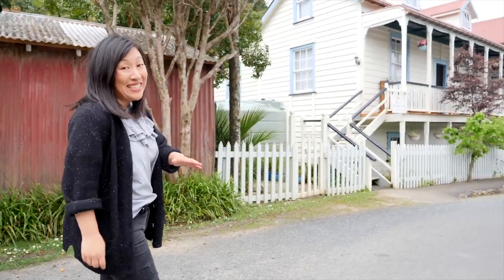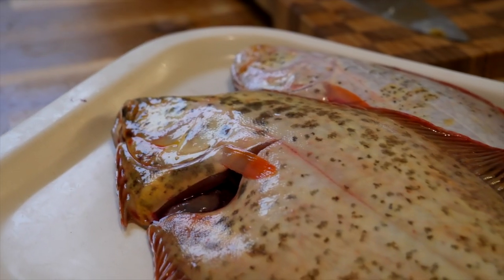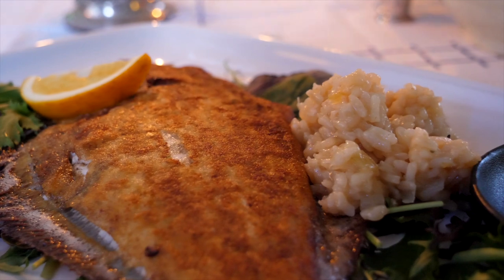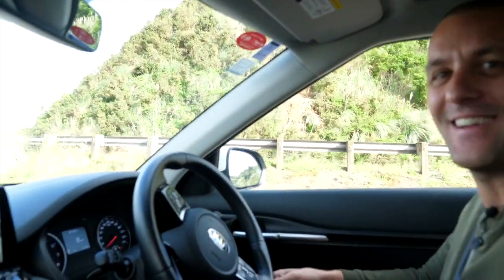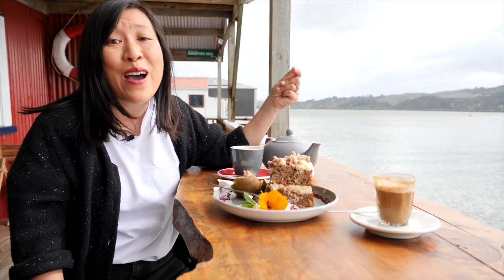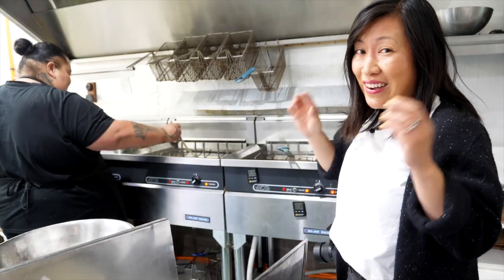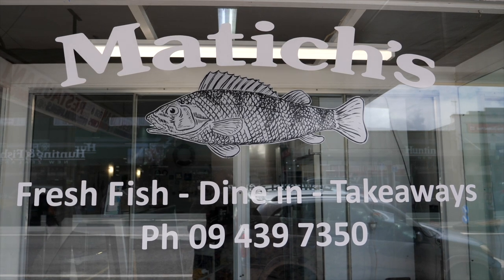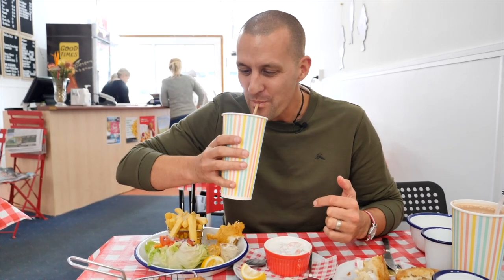HUGE Northland, New Zealand food tour | Eating FLOUNDER on the West Coast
Te Tai Tokerau Northland is New Zealand’s most underrated food region. This subtropical region which spans the top of Aotearoa is brimming with iconic restaurants, top producers and unmissable eats. This 5 part series will canvas the whole of Te Tai Tokerau Northland and share some of our favourite, must eat spots for you to visit when you do your own Northland roadie.

This Northland food itinerary explores the west coast- we hit up Kohukohu, Rawene, Dargaville and travel through the Waipoua forest. We visit a number of producers, restaurants and cafes that are included in this itinerary but there are a whole load more we didn’t get a chance to include. Check out the full Wild West Coast Flavours to Savour itinerary

What we ate and where we ate it:

Kohukohu Villa, 23 Beach Road, Kohukohu, Far North, New ZealandTo book your stay

Boatshed Cafe, 8 Clendon Esplanade, Rawene 0473. Open Monday to Friday 7:30am to 4pm and Saturday and Sunday 8am to 4pm.
2 x coffees and cake $16.50

Matich’s Fish Shop, 95 Victoria Street, Dargaville 0310. Open Tuesday to Friday 10:30am-7pm and Saturday and Sunday 12pm-7pm.
Flounder meal $20 (meals come with chips, salad and homemade sauces)Snapper meal $17
Raw fish salad $17
Fry bread $2
Thick shake $6.50

We partnered with Northland Inc to bring you this content. All restaurants and producers featured were chosen by us. Huge thanks to Historic Kohukohu Villa for for comping our visit and to Matich’s for comping our meal!

*OUR GEAR*

* FOLLOW US*

We're all about eating what and where the locals eat. You won't find food that's been created merely to be social media worthy on here- no rainbow bagels, gold leaf soft serves- just honest food that tastes incredible.

From street food to mom and pop restaurants, we want to show you the best food we find on our travels.